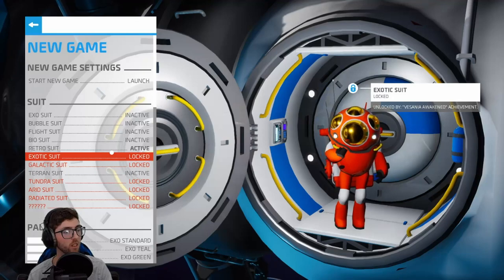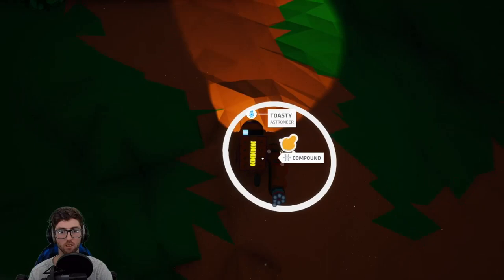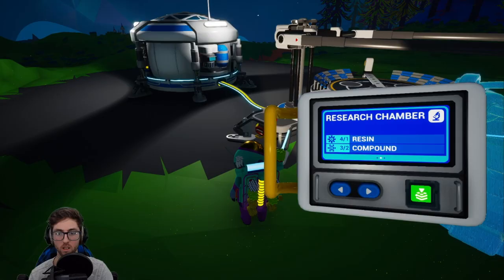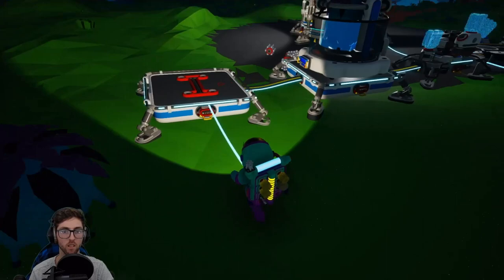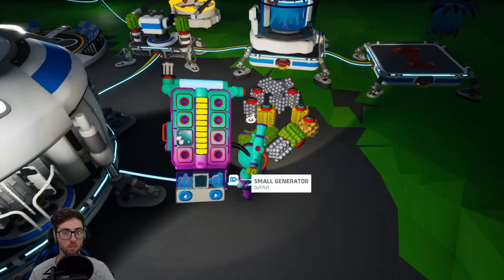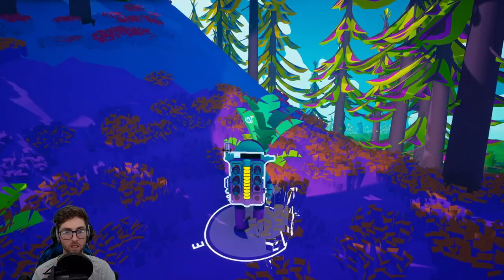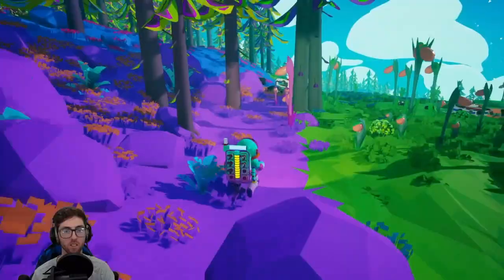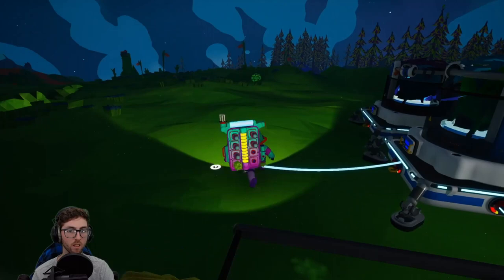Astroneer Episode 1 - Mr Toasty ft.Grushka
I jump back to an old favourite of mine here and start a new world of exploration and mishaps come enjoy the fun on Twitch when we stream as well!